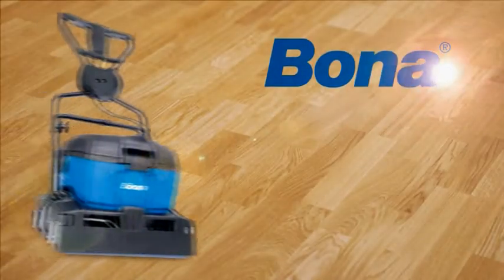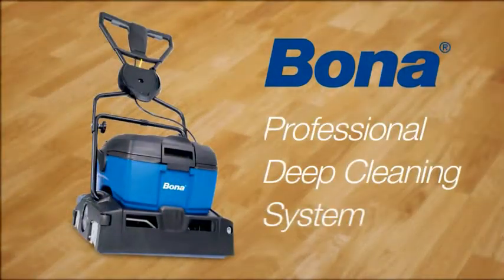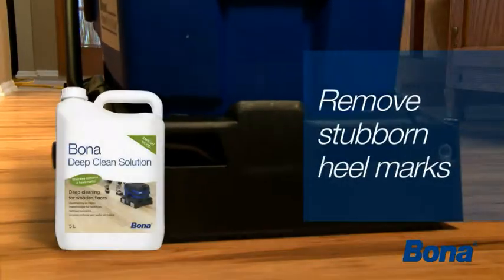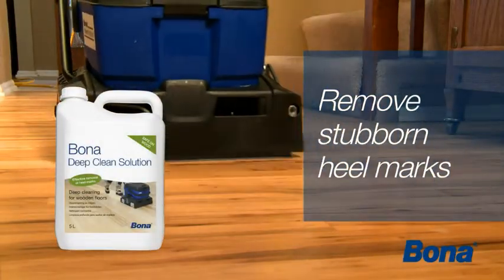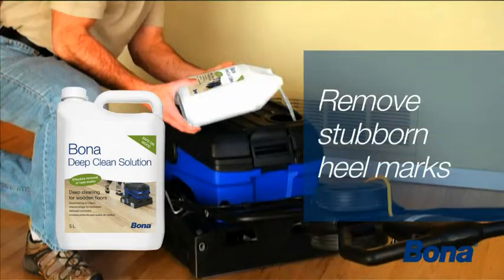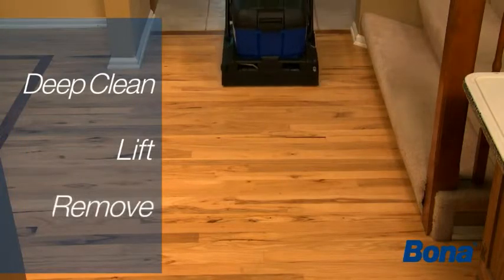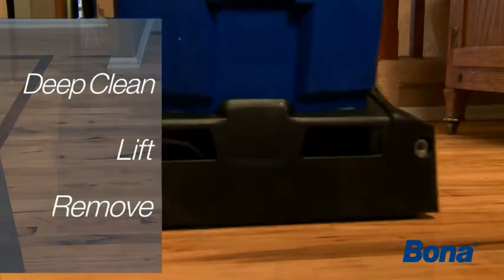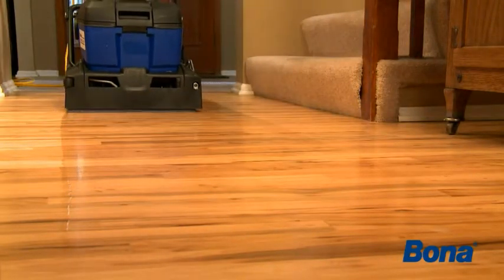Bona Deep Clean System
Perfect to clean your floors inside or outside. Bring them back to new with the Deep Clean Solution and Power Scrubber.